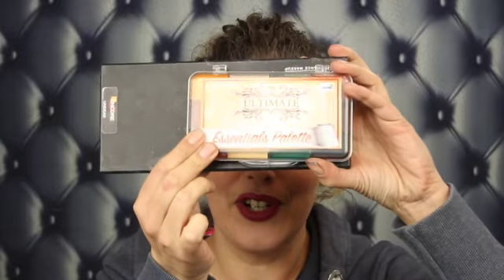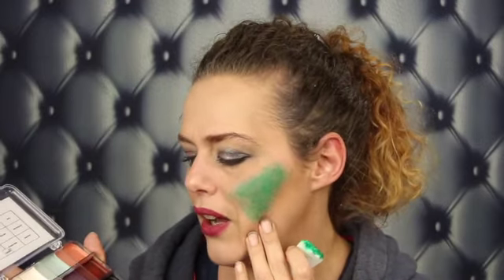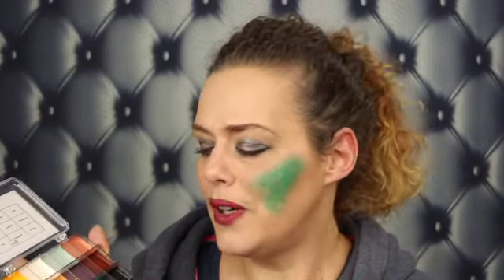NEW! Dashbo Alcohol Activated Palettes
I am really excited to announce that we have NEW products at our store from today :). The Dashbo Alcohol Activated Palettes. These wonderful and affordable palettes are a must have for every Special Effects Makeup Lover. These Palettes sell for only € 44,95. The Small palettes are just € 24,95.

There will be a lot more Dashbo product coming in in the next week. I will definitely keep you updated ;)